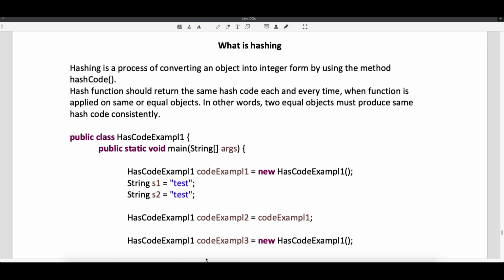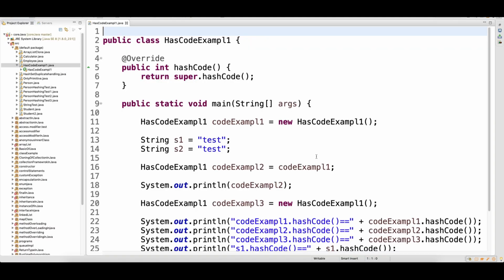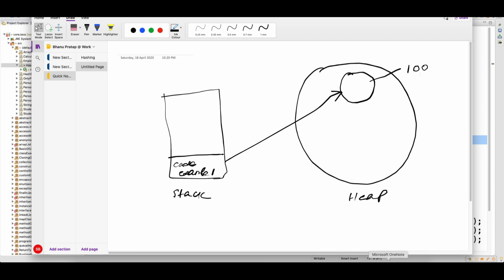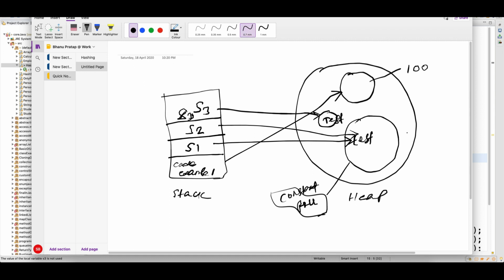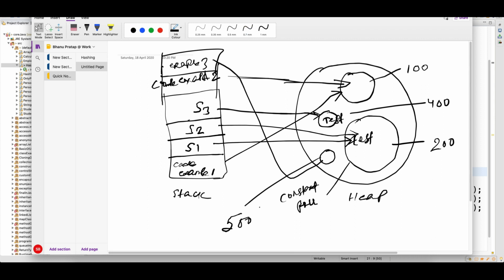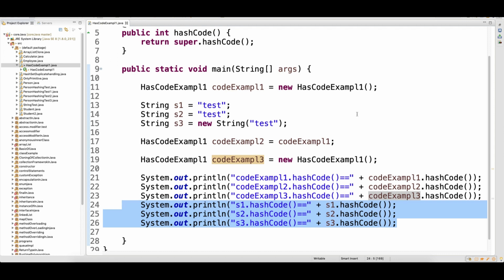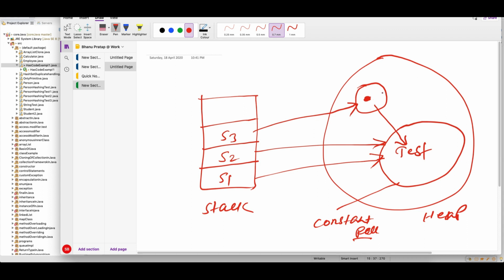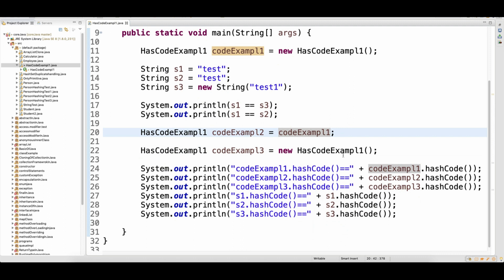Understand Hash Code Implementation In Java Video-41